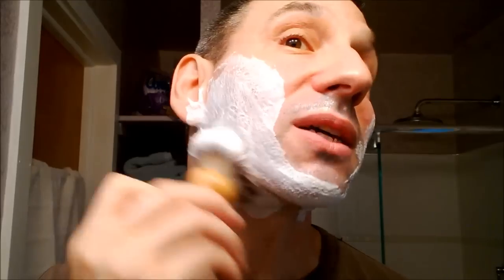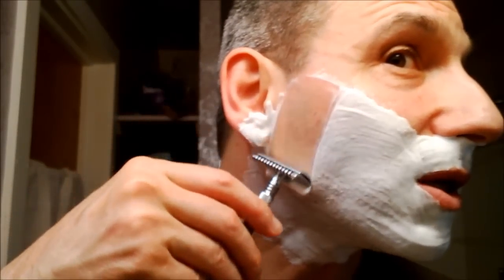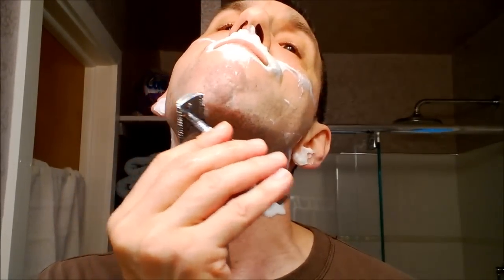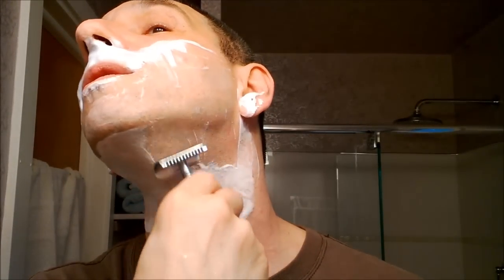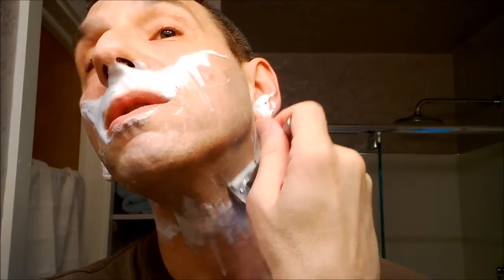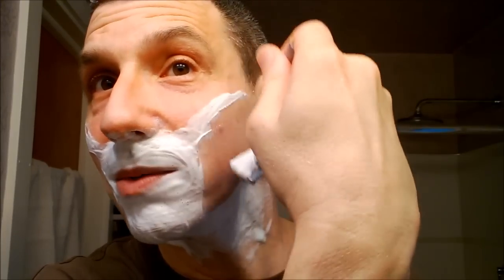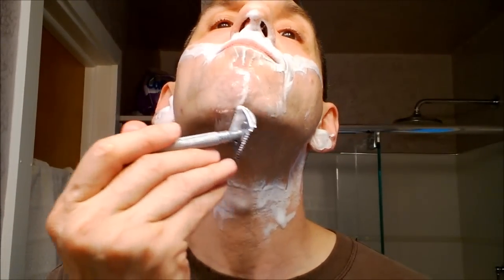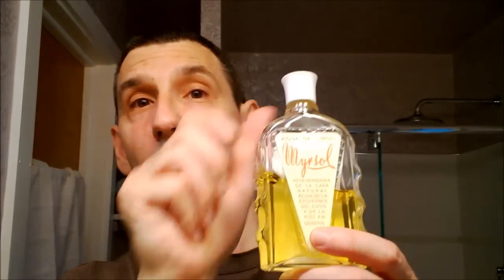Rod Neep Brush and Czeck and Speake No. 88 Shave Soap Review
Products used in this shave:
Custom brush from Rod Need made from olive wood with a 26 mm extra dense silvertip knot
Czeck & Speake #88 tallow based hard shaving soap
Razorock Jaws open comb razor with Voskhod blade

Interested in traditional wetshaving? Looking to join a group where you can ask shaving related questions, get advice on technique and products, read interesting reviews, and keep up with "Shave of the Day" postings? Join the Facebook group "The BiG Shave".